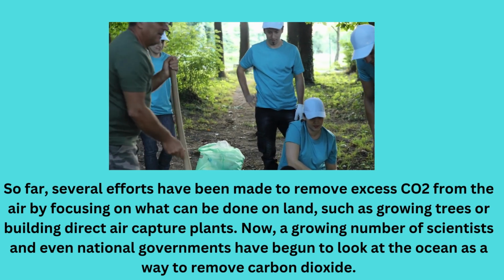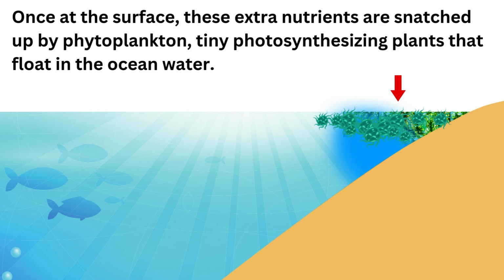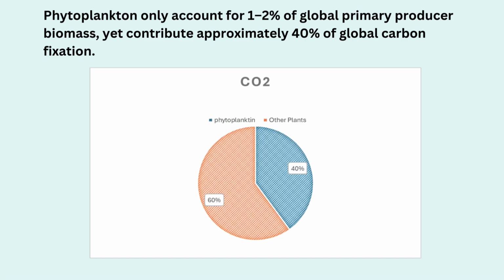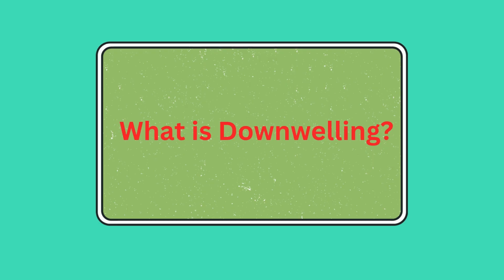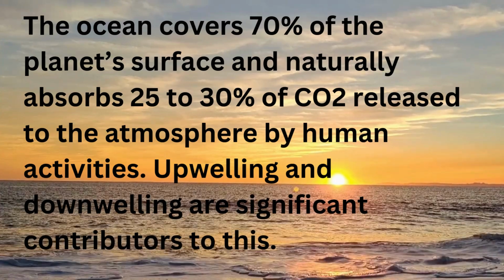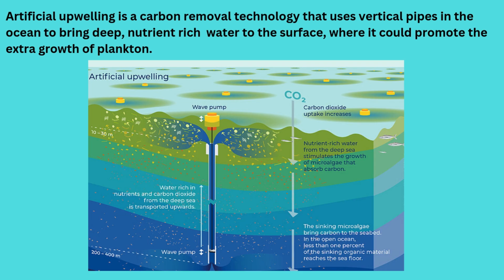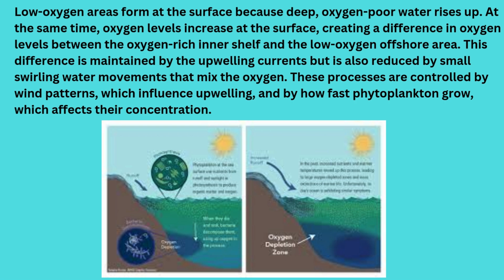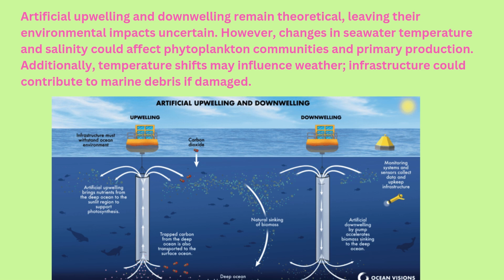Artificial Upwelling and Downwelling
The ocean plays a crucial role in regulating Earth's climate, supporting marine life, and sustaining global fisheries. Artificial upwelling and downwelling are innovative techniques that mimic natural ocean processes, with the potential to enhance marine productivity, combat climate change, and even support sustainable food production.